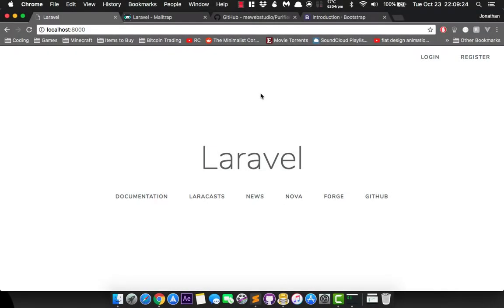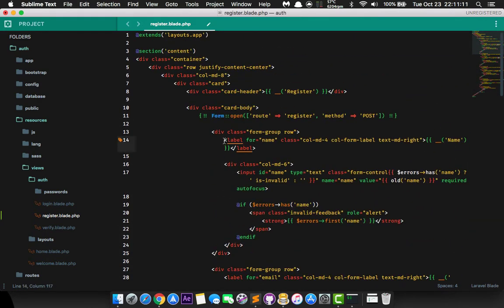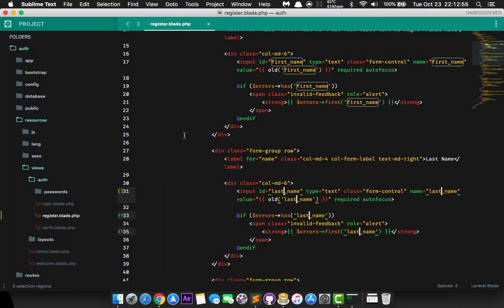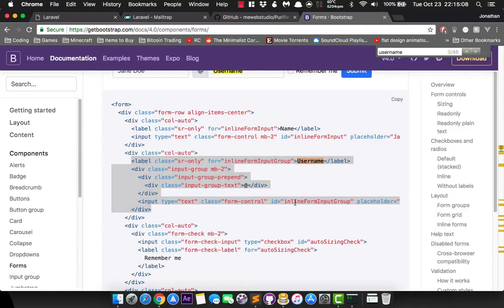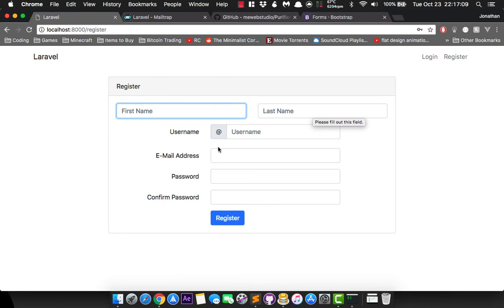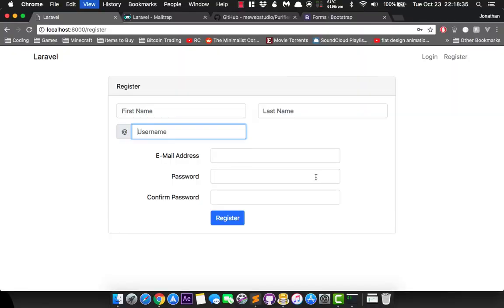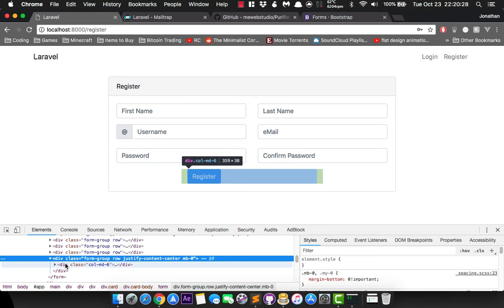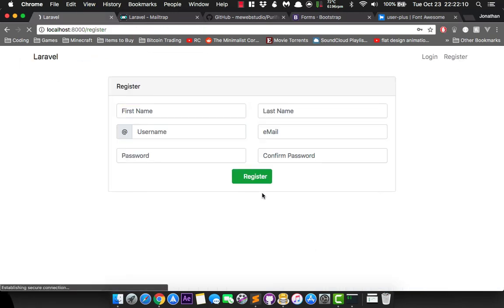Laravel 5.7 Authentication - Lesson 2: Modifying Our Registration View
In this tutorial, we modify our Registration view and create some new fields for our Registering our user. We also implement Font Awesome using their CDN.

All our code will be available on our GitHub page for this tutorial! Take a look and follow along!